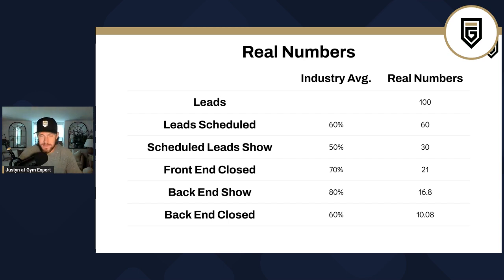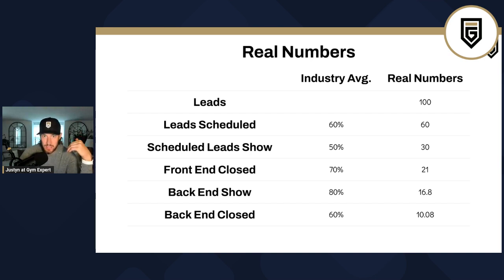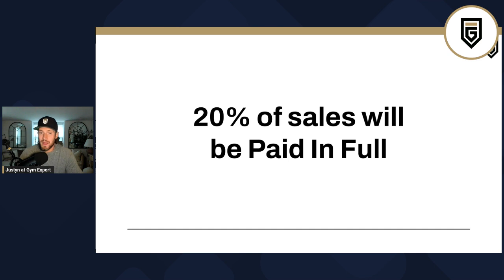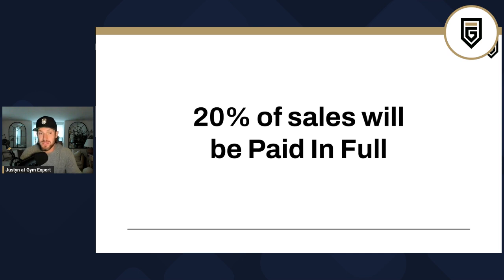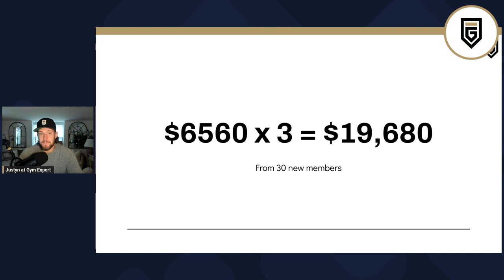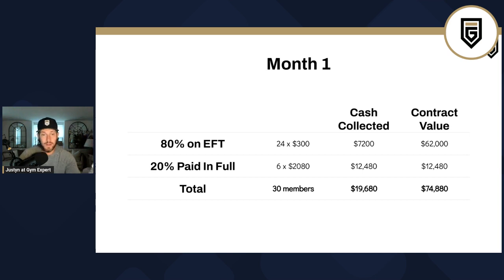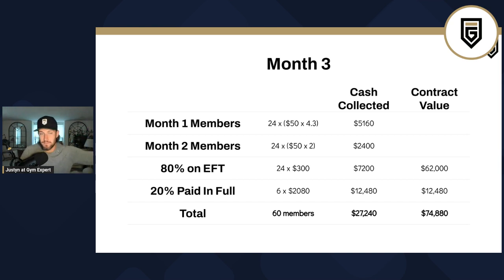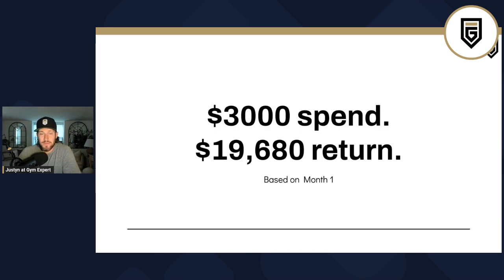How To Add $20,000 PER MONTH To Your Gym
I break down the math and exactly what's required to bring in an additional $20,000 per month in revenue.

For more live videos, free resources & downloads, and a community of gym owners just like you, join our exclusive and FREE Facebook group